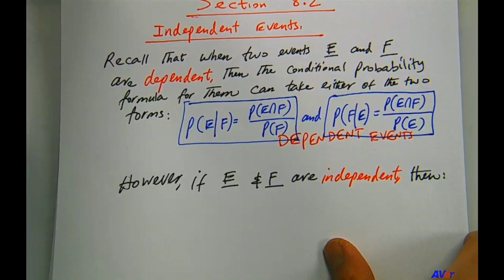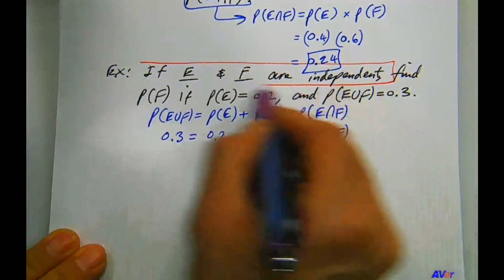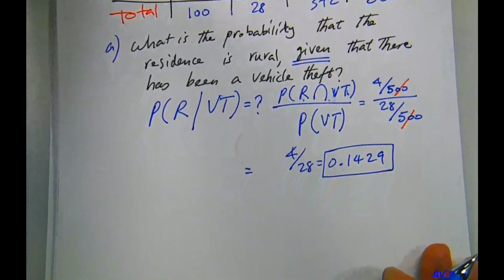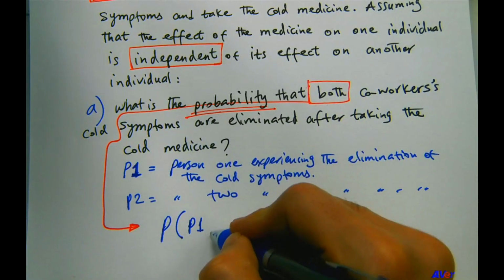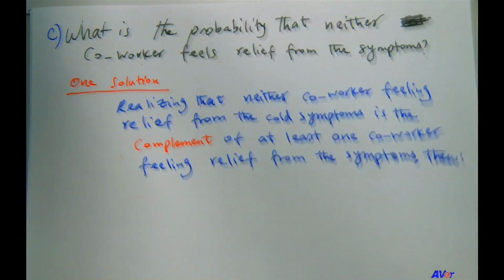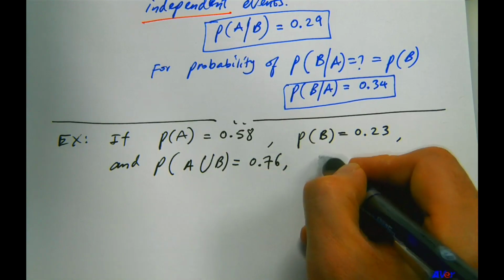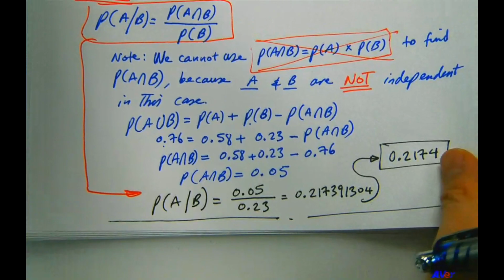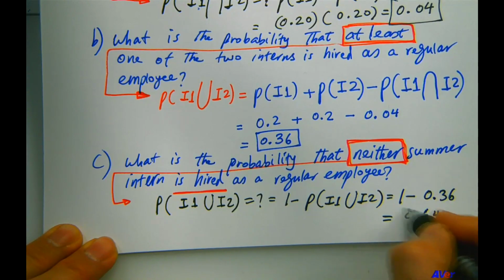MATH 132 Section 8.2